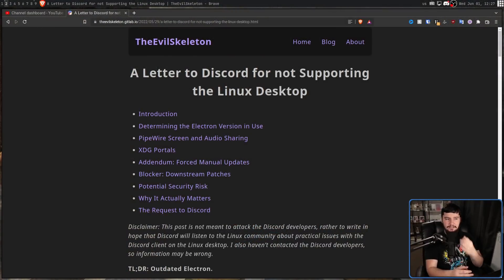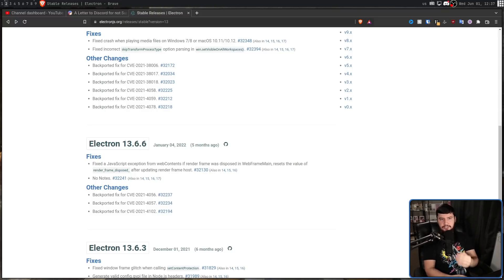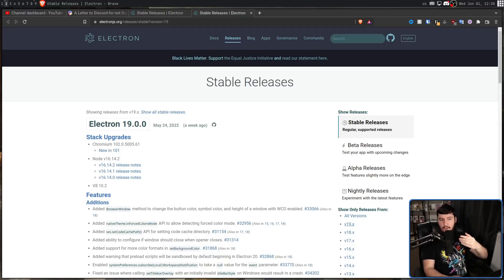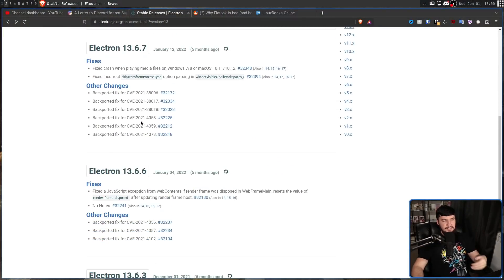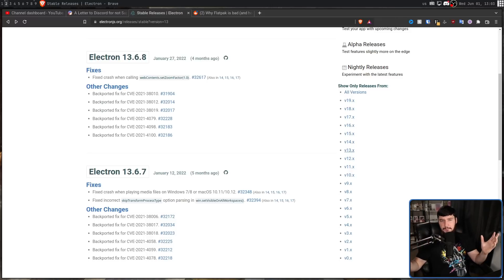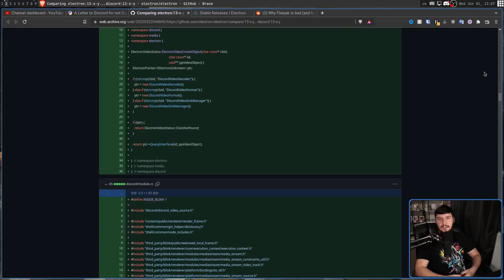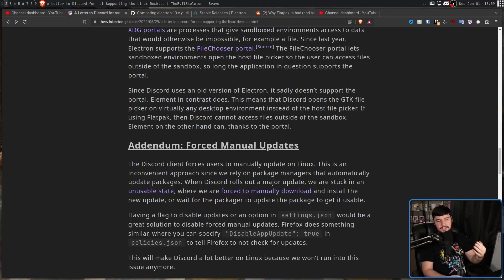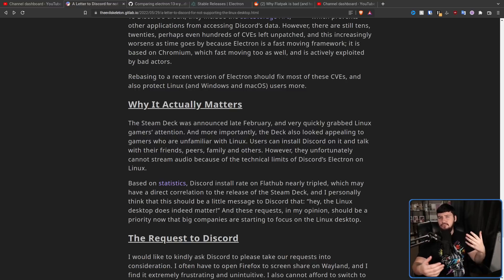Discord Is A Nightmare On Wayland Linux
Discord is a mess on Xorg under Linux but you've seen nothing yet if you haven't seen how much of a mess it is under Wayland and Pipewire instead

Credits
🎨 Channel Art:
All my art has was created by Supercozman